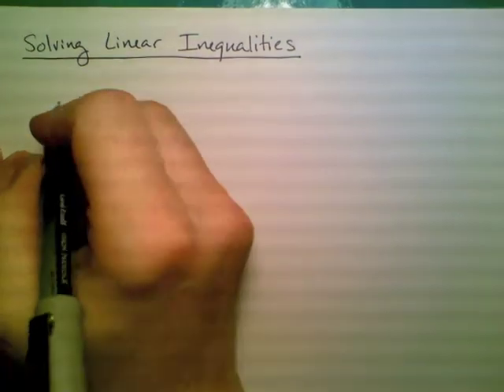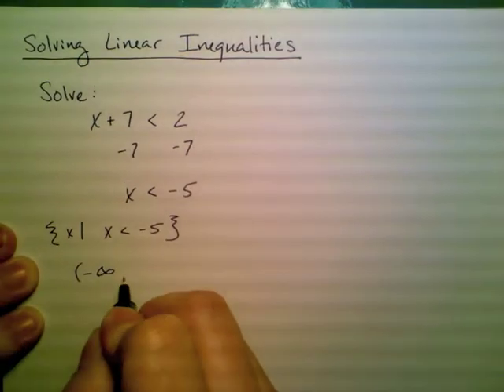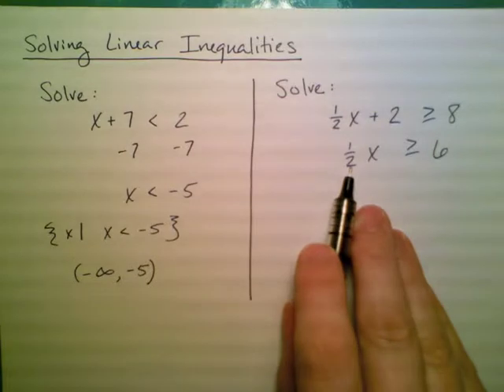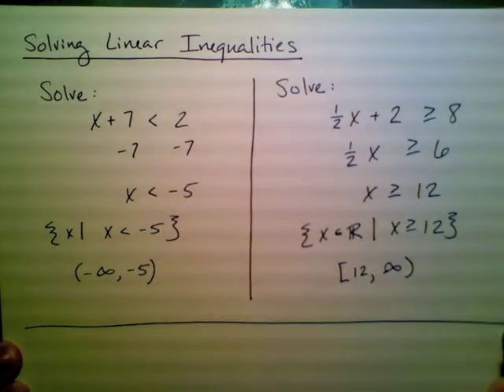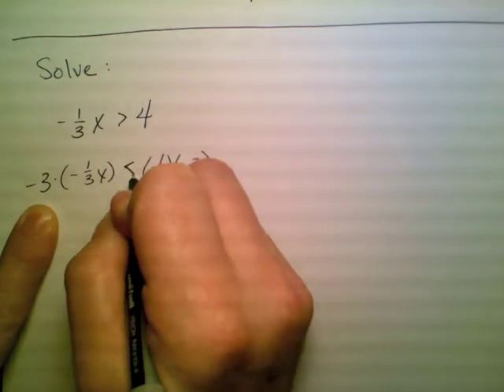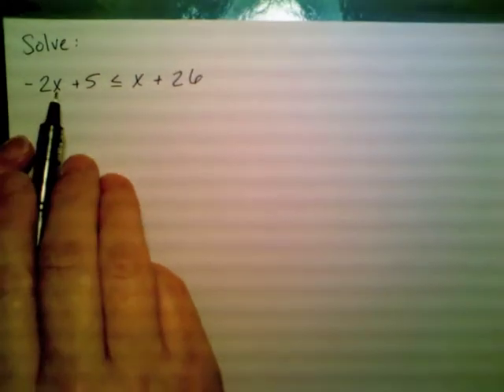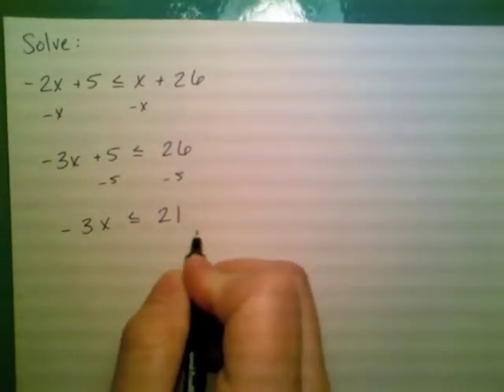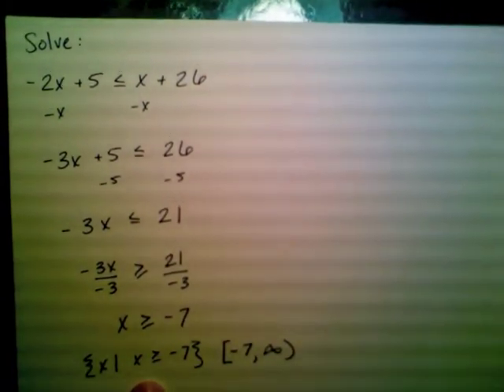Linear Inequality Examples